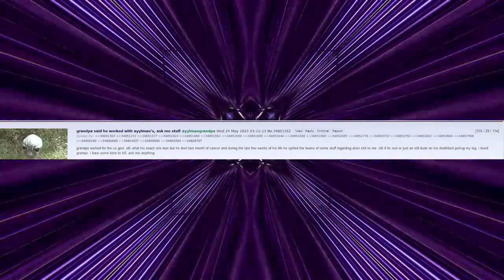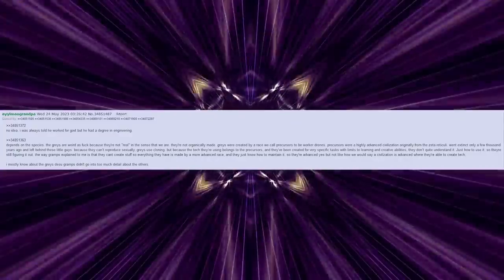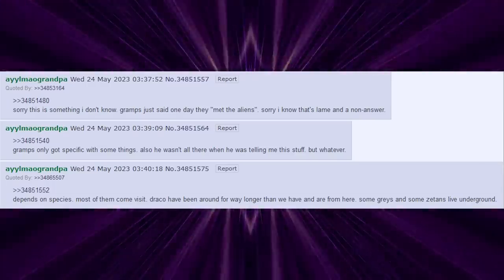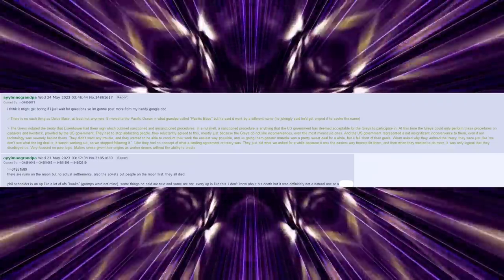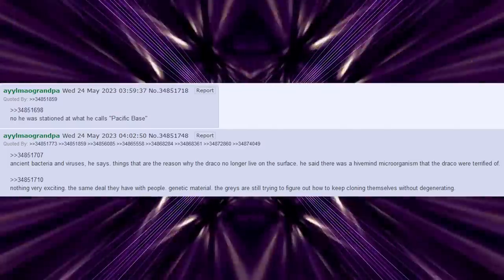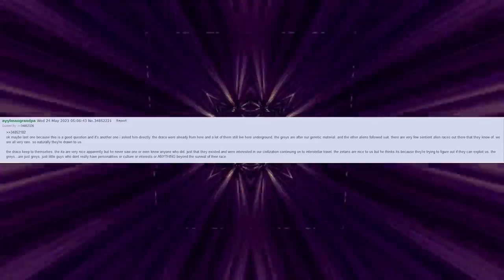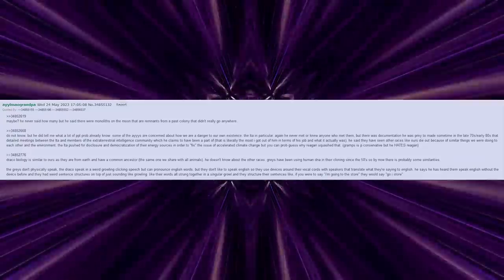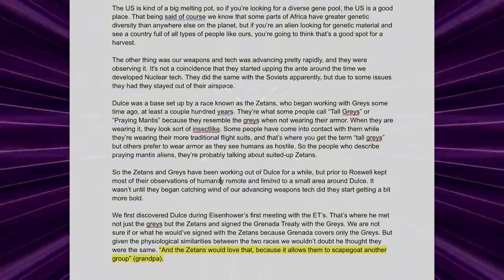Deathbed Alien Disclosure | 4chan /x/ Alien Greentext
on my deathbed I'm gonna tell people that I

TIMESTAMPS
Intro ►